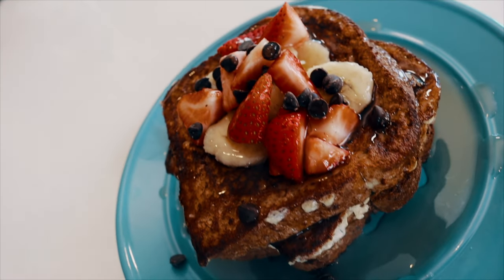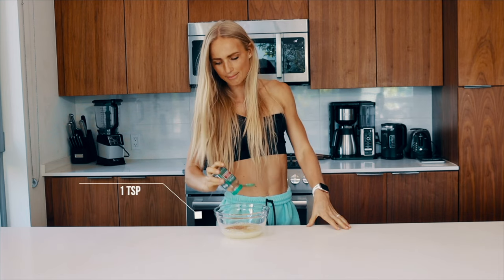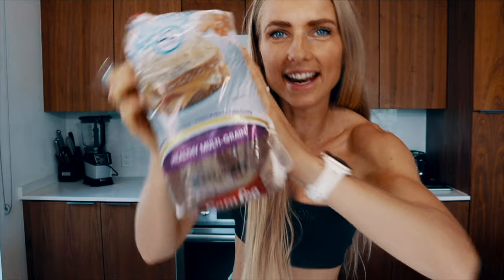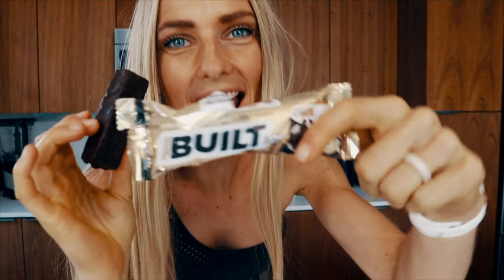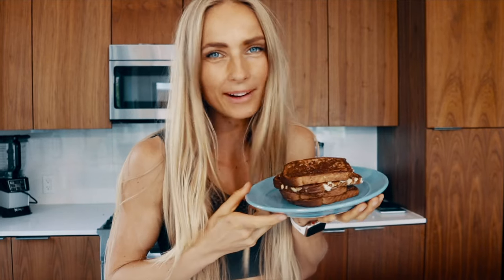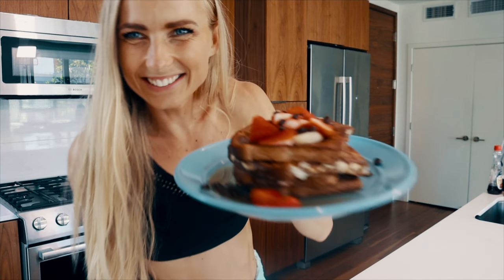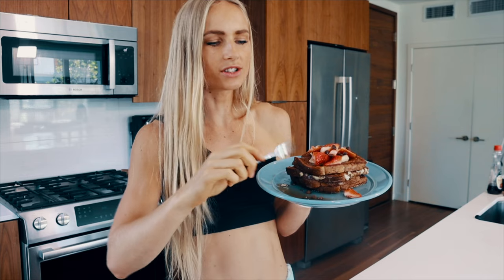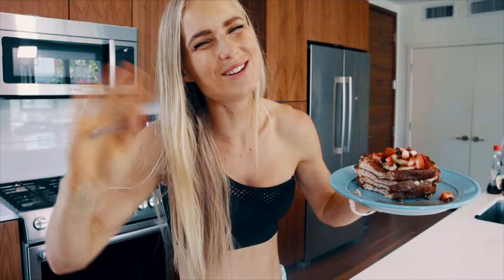Low Calorie, High Protein FRENCH TOAST recipe (easy)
♡ MY APP: SHAPE ABLE!!
*Workout Programs, Recipes, Guides, Challenges, motivation, guidance and more!!*
(Free week)